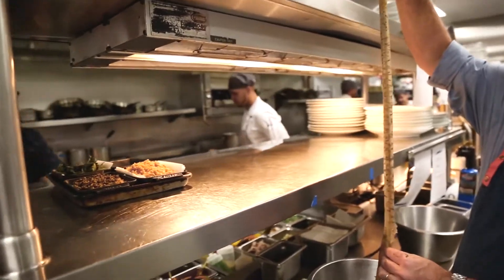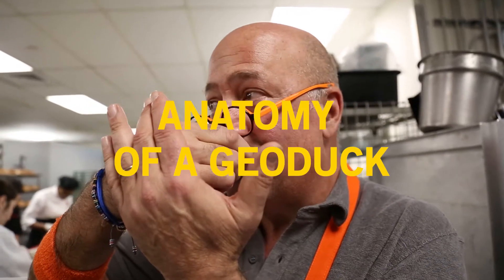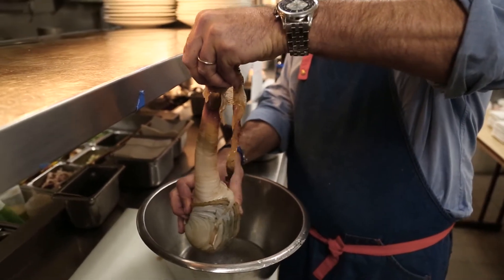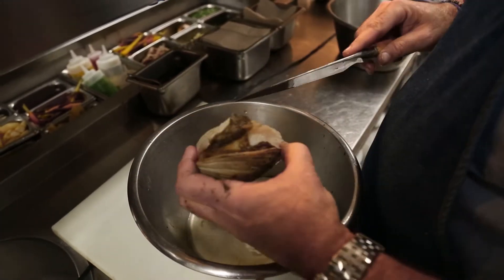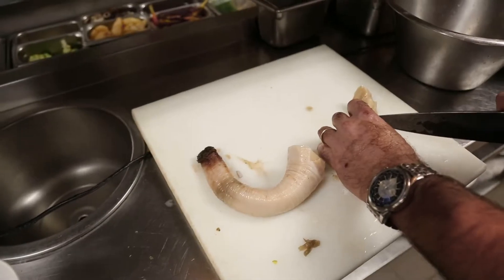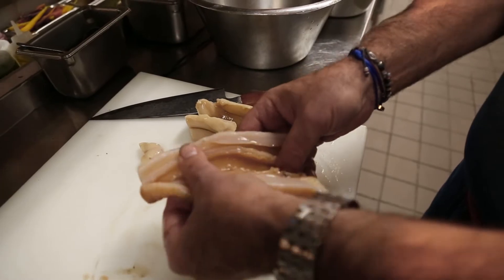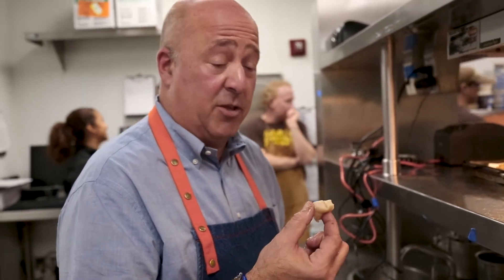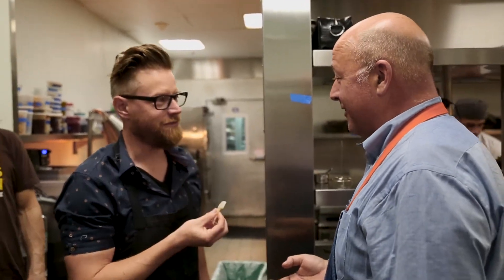Anatomy of a Geoduck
We go behind the scenes at last year's South Beach Wine & Food Festival to show you how to prepare the most delicious clam in the world. I often say, eating geoduck is like kissing a mermaid. Try it and I guarantee you'll agree.